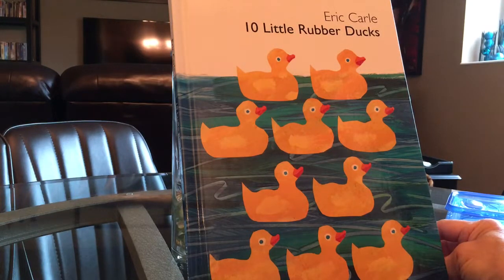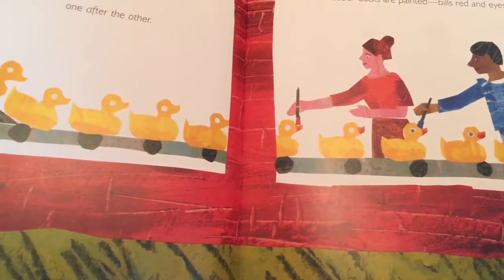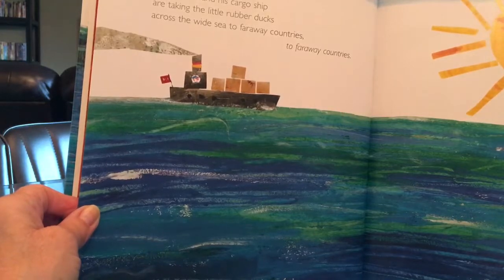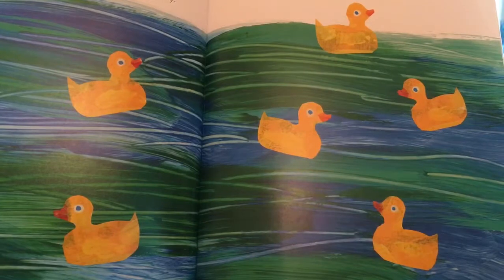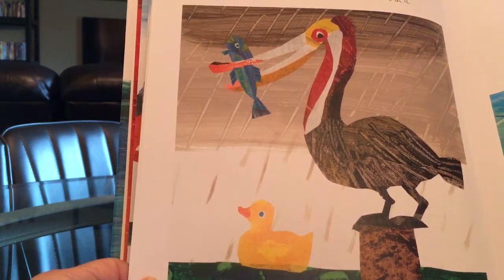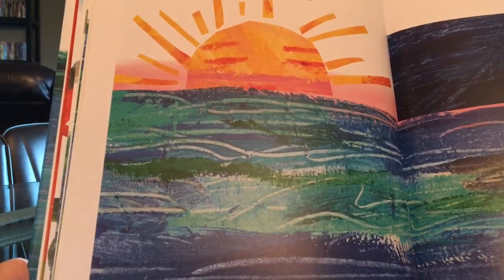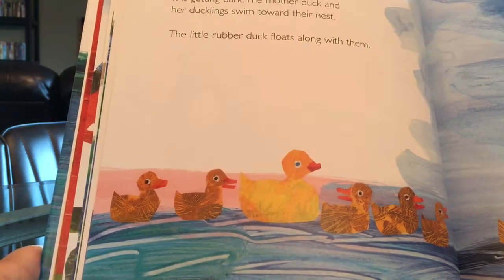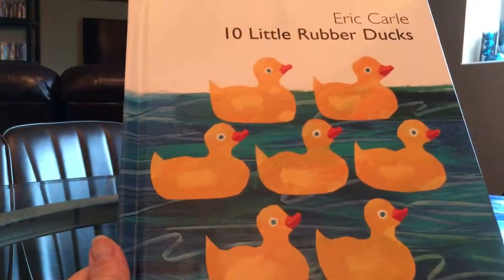10 Little Rubber Ducks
Here’s what happens when a cargo box , full of rubber ducks , falls overboard !